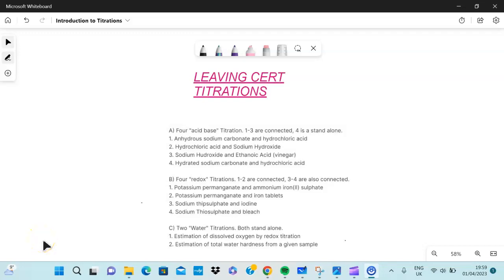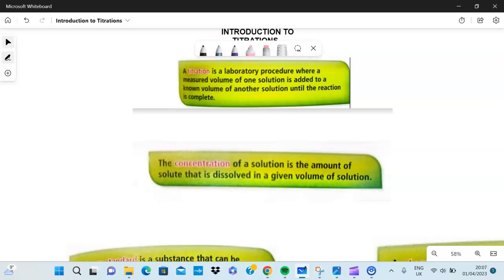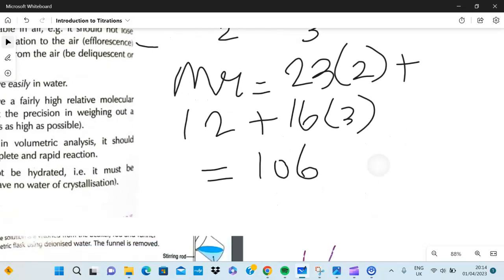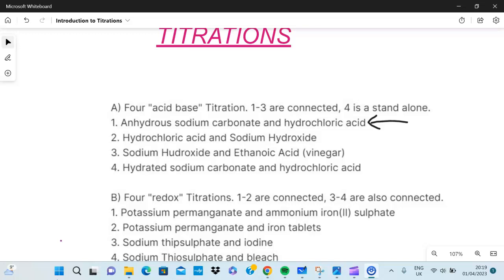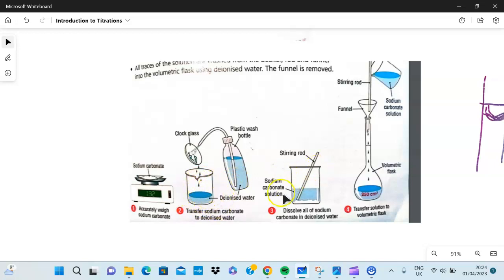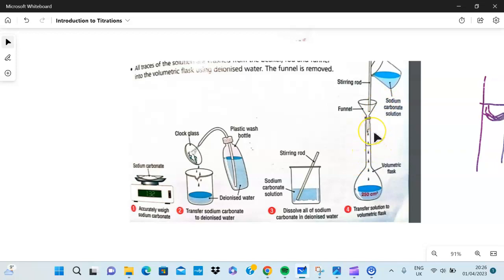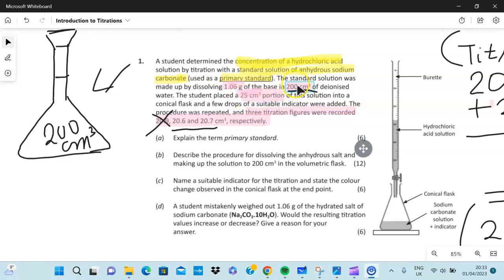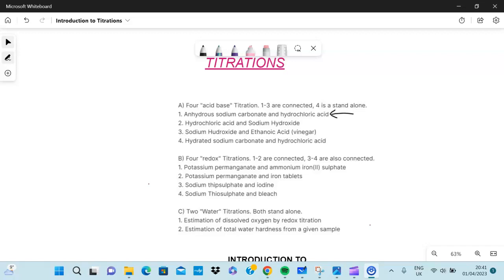BEGINNER'S INTRO TO TITRATIONS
Titrations are one of those guaranteed questions (worth 50 marks!) that will show up on your paper. It always Q1 and repetitive in its style. This video will give you all the basics and tips to secure your H1. This has intro to  all titrations in the Irish LC course ,Primary standards, Techniques, Lab Apparatus and Calculations.
Credits: God, My Mom, My chemistry teacher(s),Canva, Chemistry Live (2nd edition by Declan Kennedy) and the one and only State Examinations Commissions.